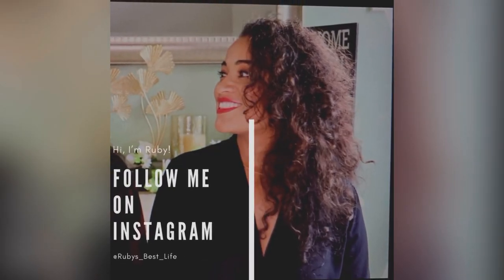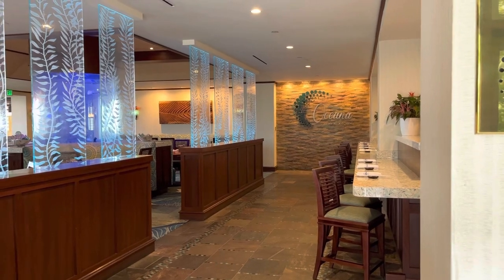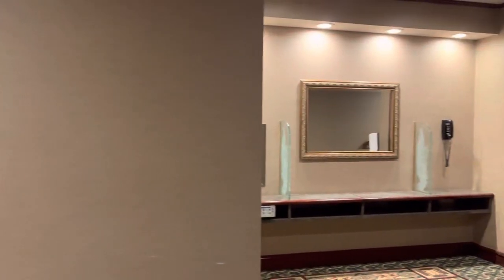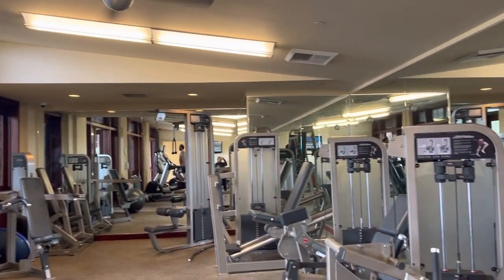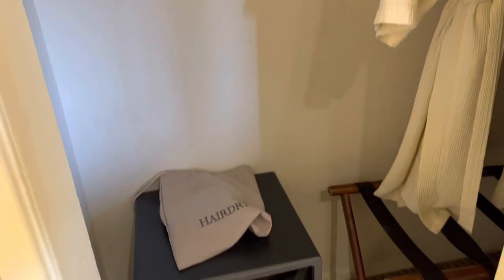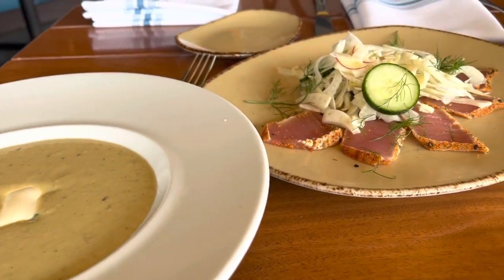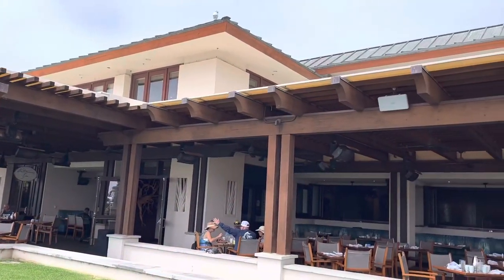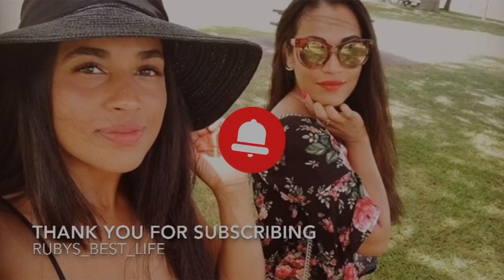Resort Review: Is the Catamaran San Diego worth the price?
0:00 Welcome
0:20 Location
1:30 Food
2:08 Lobby
2:42 Spa
2:56 Fitness Center
3:30 Pool
3:47 Room
7:01 Closing

Hi everyone! Today we are heading to san diego california and checking out the catamaran resort and spa. This resort hotel is on mission bay and is a short walk to the pacific coast beach. The property features restaurants, lounges, a bar, a spa, pool, fitness center arcade and large event spaces. The property also is known for its sunset luaus and wedding venue. The property is pretty and conveniently located. We booked a garden room with two queen beds for two nights. We were disappointed with our room. If you book here, make sure to ask for a renovated room and try not to book during peak season as it can get up to over $500 a night after tax and resort fees.